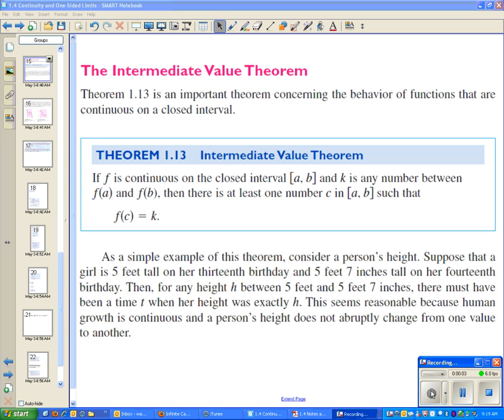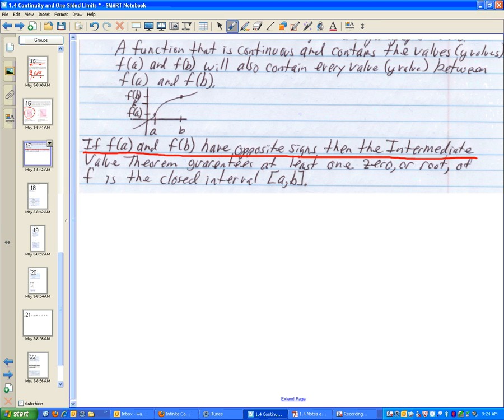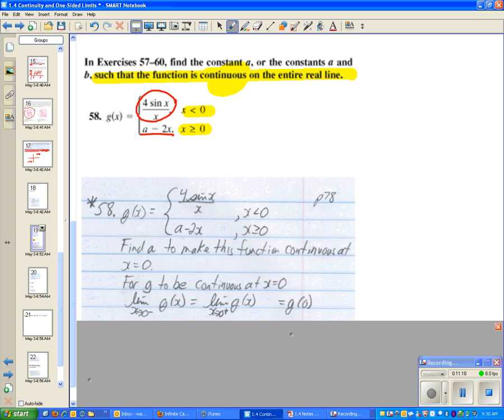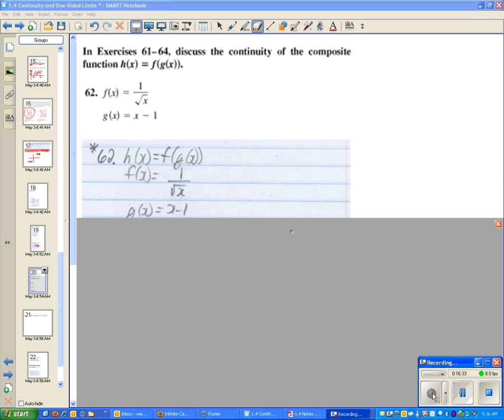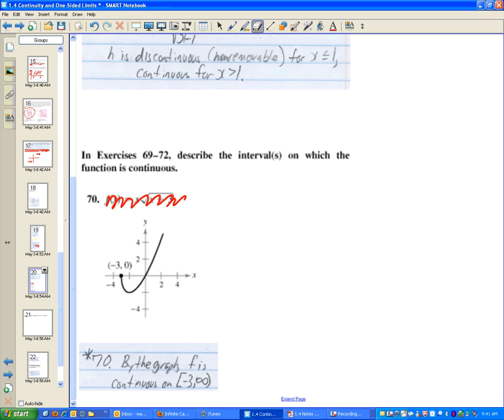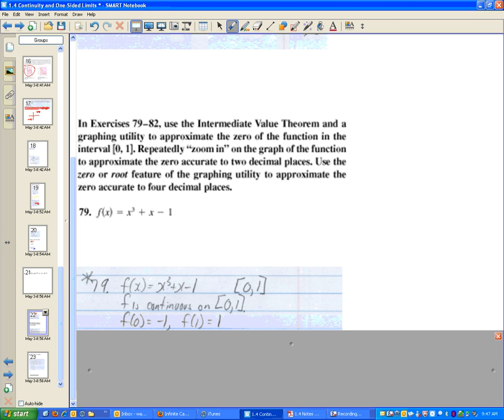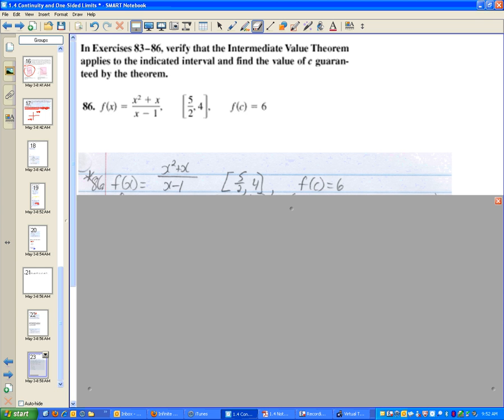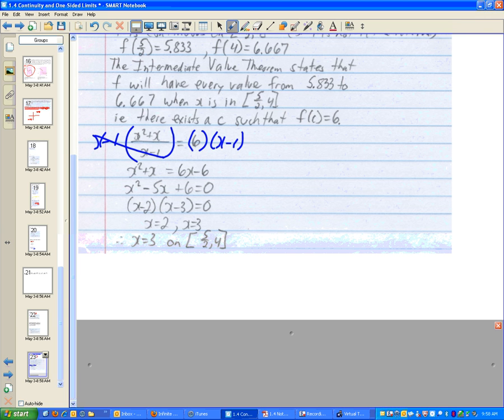1 4 Day 3